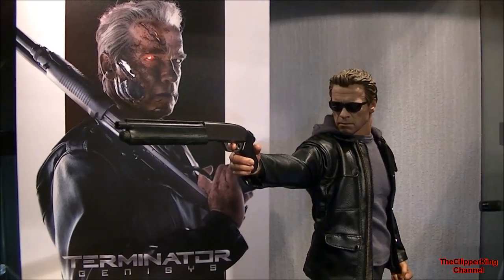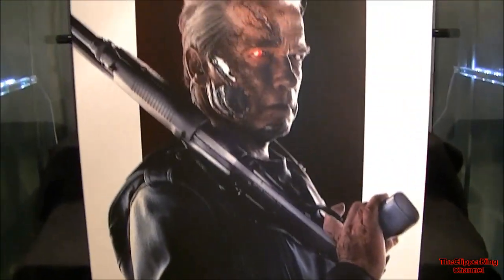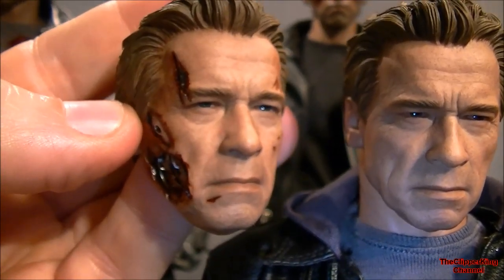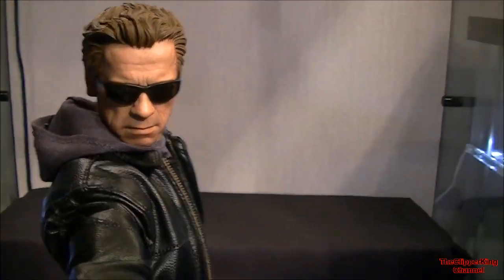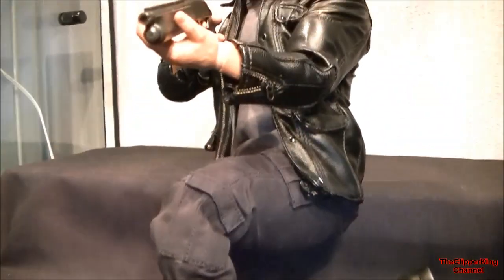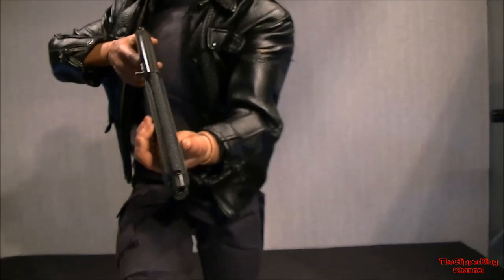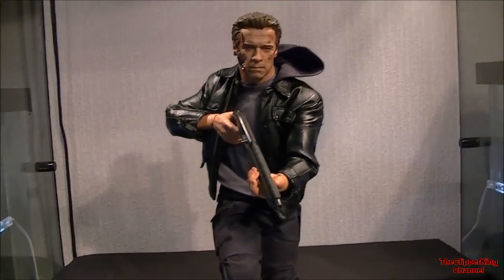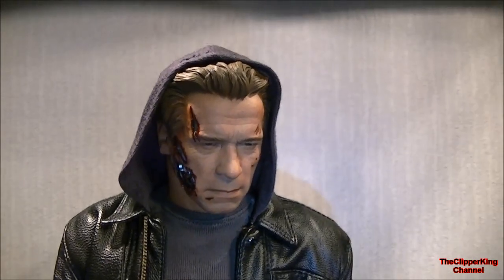Hot Toys T-800 Guardian Terminator Genisys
I review mainly 1/6 scale figures or toys if you will :O) by companies such as Hot Toys , Enterbay , Blitzway and sometimes even custom pieces . I now have well over 300 uploaded videos on my channel so please be sure to have a good look around and please like , comment and subscribe to my channel but I should also warn you that many of my videos are not suitable for children and carry an 18 rating . I would also like to say that I try to remain brutally honest about the items I review and with my opinions in general .

The items I review and collect would include such things as movie versions of most of the latest Marvel films including .Spiderman , X-Men Wolverine , The Avengers , Iron Man , Hulk , Thor , Captain America , Hawkeye , Black Widow and others .
Also DC Comic creations such as ...Batman , Superman , The Man Of Steel , Joker ,Bane and Catwoman .
Also other Sci-fi characters like Predator , Terminator , Robocop , Alien , Dredd , Star Wars .
And some other iconic movie characters like ...Godfather , Scarface , Indiana Jones , Darth Vader , Luke Skywalker , Rocky and Rambo .
And from the world of music the superstar Michael Jackson from Thriller , Bad , Billie Jean and Beat It .
NBA all time greats like Michael Jordan , Kobe Bryant , LeBron James , Derrick Rose and Blake Griffin
Although I don't yet have my holy grail figure which would be Muhammad Ali

Other reviewers I like and enjoy are Moggie215 , Deanknight333 , Anthony Tsang , Xenomorph , Ryno and many many more . We're not as big as the likes of SEAN LONG , ShartimusPrime and Optibotimus but we do try :O)

To join my Facebook group OneSixthScale Views and Reviews please click this

Thanks for reading Bruvas , please enjoy my channel :O)